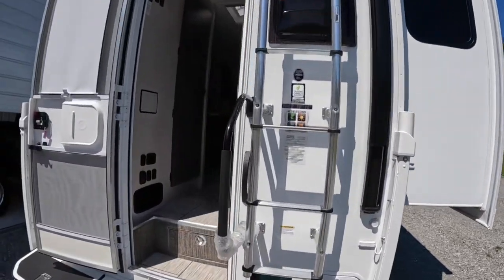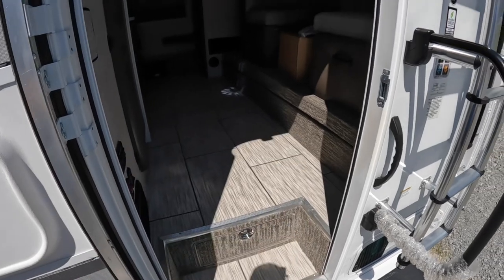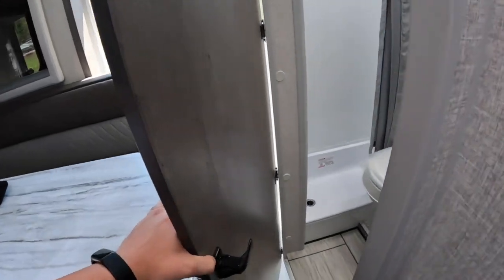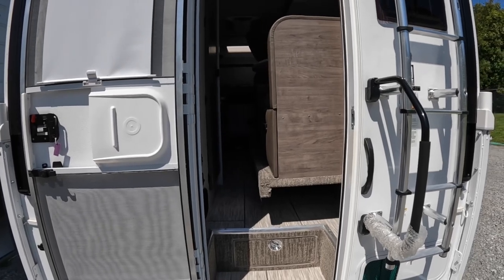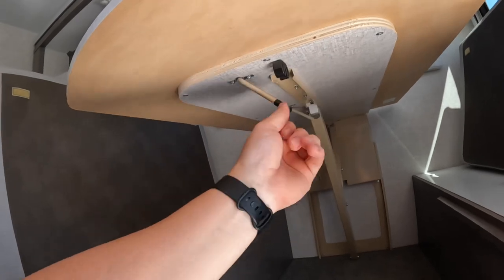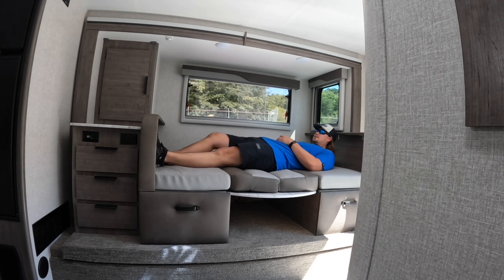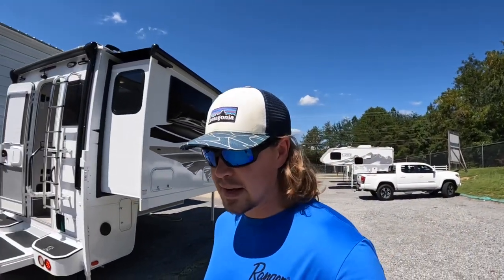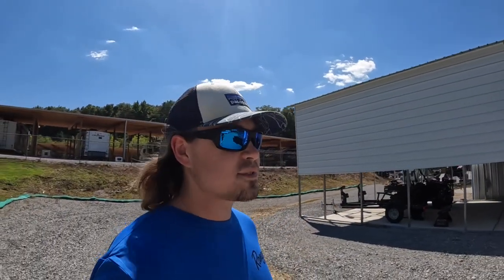Can You Access the 2022 Lance 1062 w/ Slides in & How to Convert Dinette to Bed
I’ve been asked a few times if you can access a Lance 1062 Truck Camper with the slideouts in or if you have to run them out? Also, how to convert the dinette into a bed? Here’s a quick video that answers both questions, hope you find it helpful!!

Brad
Chattanooga Fish n Fun